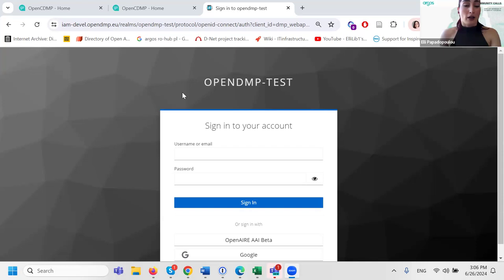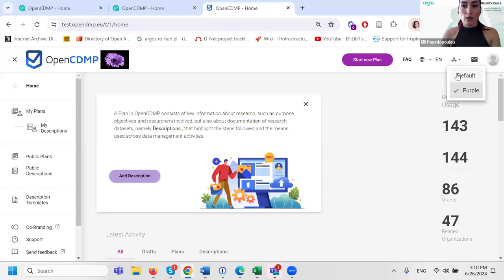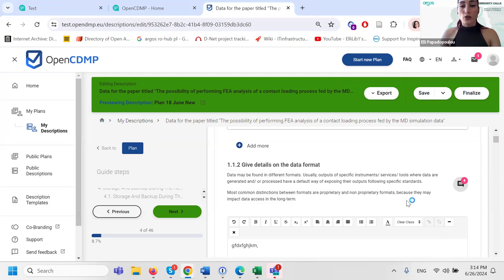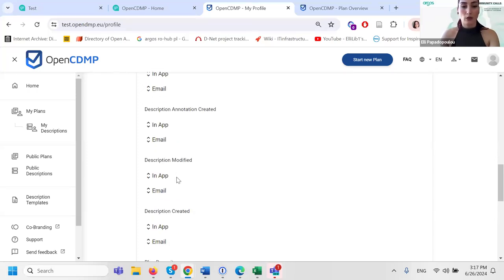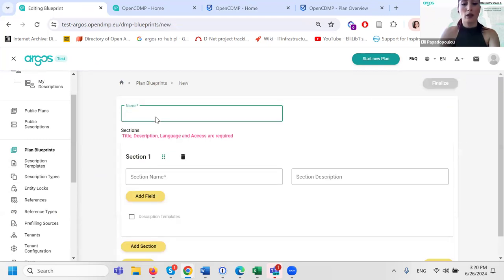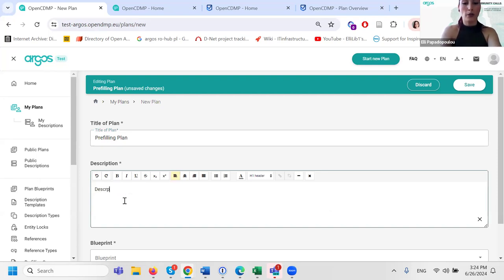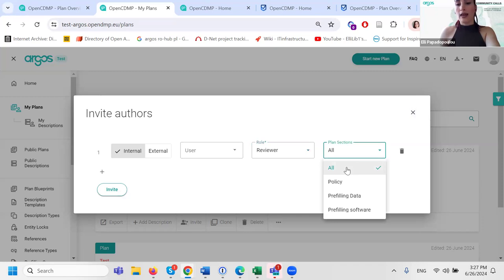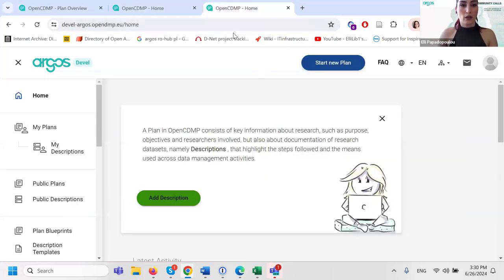21 Argos Community Call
OpenAIRE is running a series of community calls for Argos to support all researchers in meeting their Horizon Europe requirements by creating FAIR (Findable, Accessible, Interoperable, Reusable) DMPs. Similarly, it supports all research performing and funding organisations to orchestrate their data services around Argos and connect data workflows contributing to interconnected Research Data Management ecosystems.